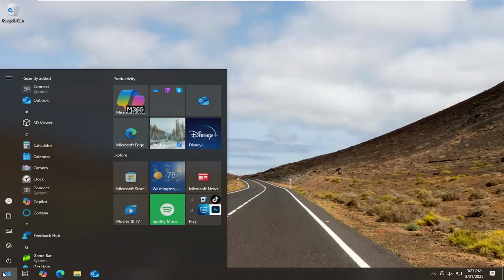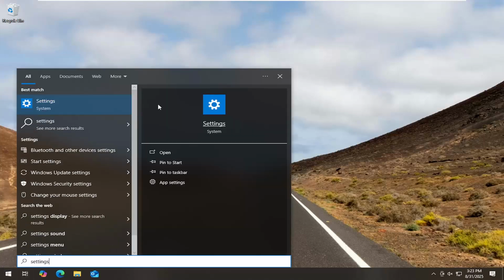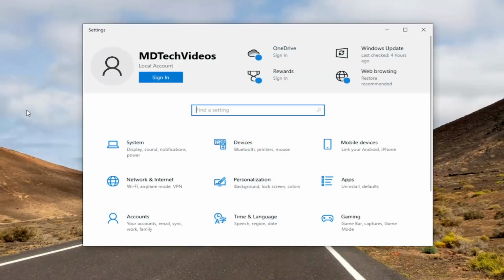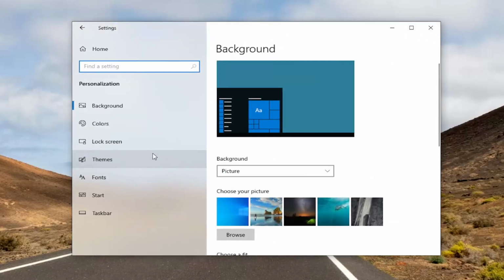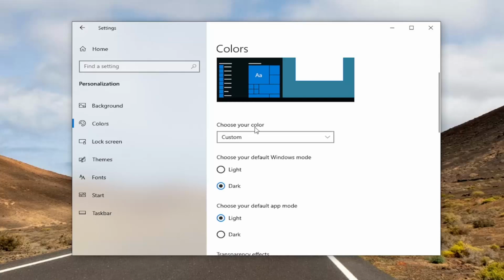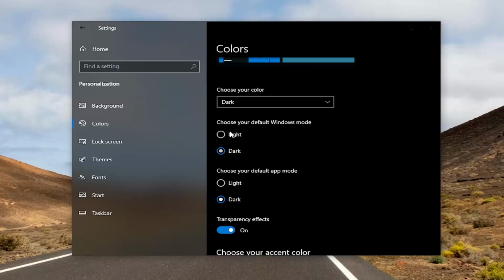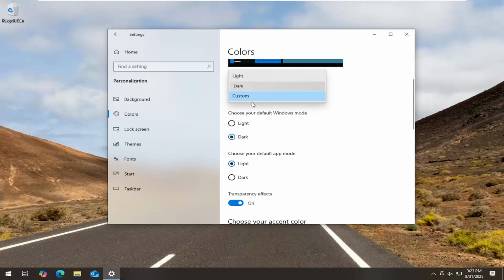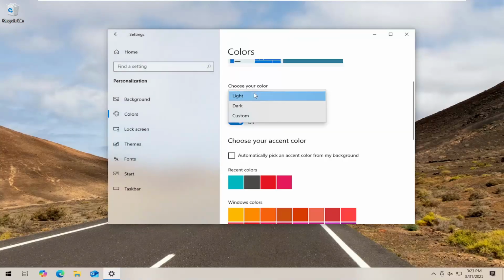How To Use Dark Mode For Apps on Windows 10 [Guide]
Using dark mode for apps on Windows 10 allows users to reduce eye strain, save battery life on portable devices, and create a visually comfortable workspace. This tutorial explains how enabling dark mode can enhance the appearance of supported applications, improve readability in low-light environments, and provide a modern, sleek interface. By understanding this feature, users can customize Windows 10 to apply dark themes across compatible apps according to their preferences. It’s a practical guide for anyone looking to optimize app appearance and improve user comfort on Windows 10.

Issues addressed in this tutorial:
enable dark mode apps Windows 10
use dark theme Windows 10
Windows 10 personalization settings
reduce eye strain Windows 10
customize app appearance
Windows 10 interface settings
dark mode for programs Windows 10
optimize low-light readability
Windows 10 display customization
apply dark theme apps

This video also highlights scenarios where using dark mode for apps is particularly beneficial, such as working in dim environments, extending battery life on laptops or tablets, or improving overall visual comfort. It emphasizes the advantages of dark mode for aesthetics, usability, and productivity. The guide provides insight into Windows 10 tools for enabling and managing dark mode in applications. With dark mode applied, users can enjoy a more comfortable, visually appealing, and modern app experience.